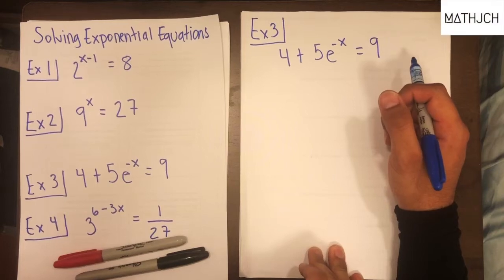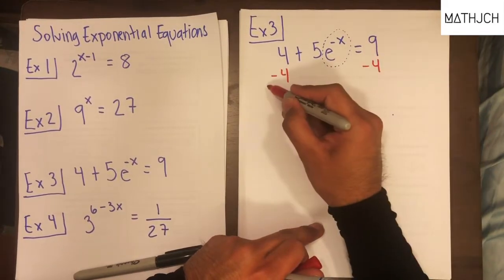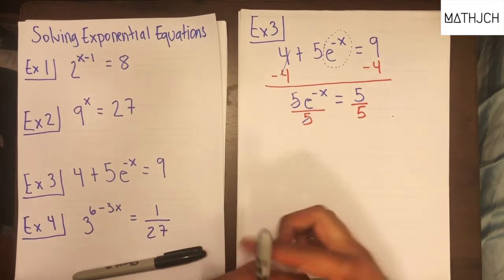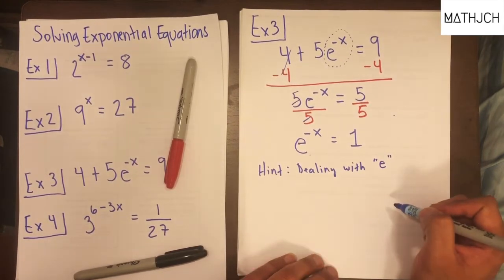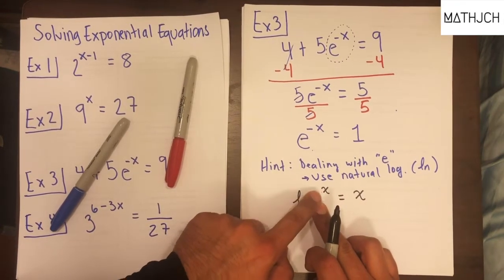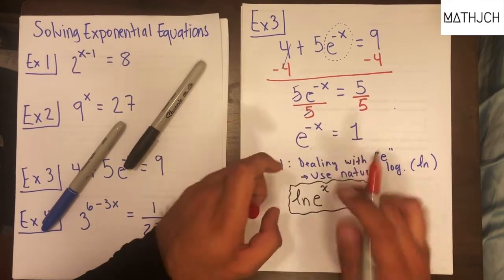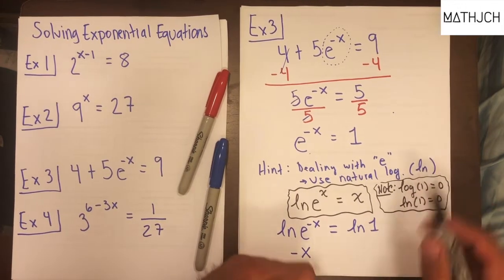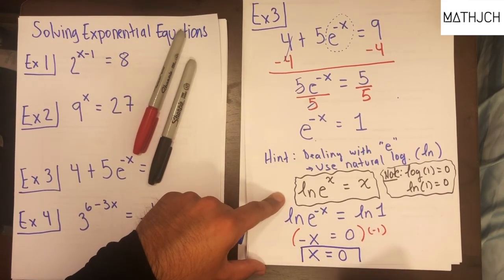How to Solve Exponential Equations Example 3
Step by Step Explanation on How to Solve Exponential Equations.

Most of the tutorials are based on Math courses from Los Angeles Community College District (ELAC, LATTC, LASC, WLAC, and others)

Note: I use donated scratch paper which I recycle afterwards.